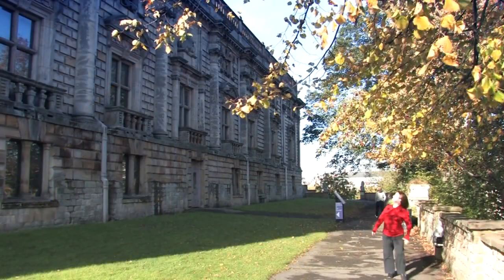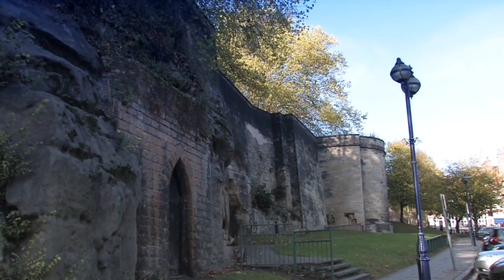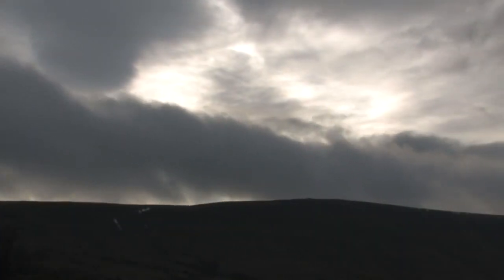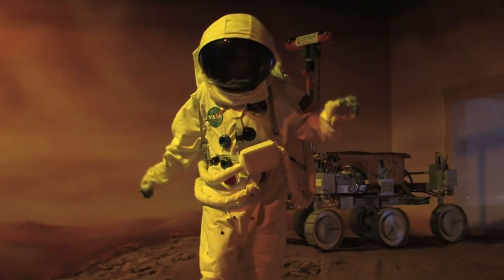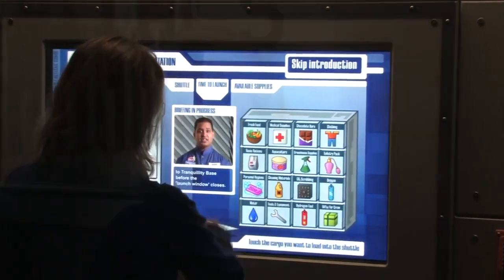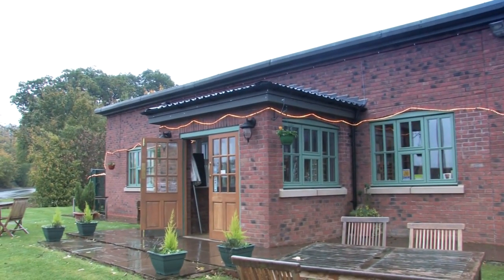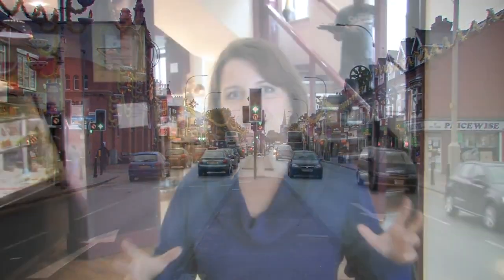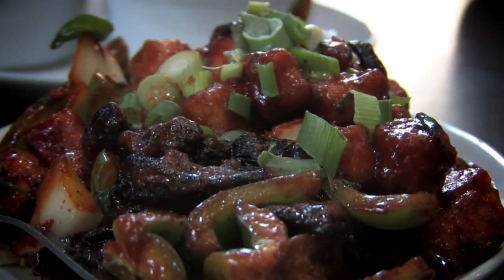A whistle stop tour of the East Midlands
Some of East Midlands' greatest attractions squeezed into our short video.

Originally produced for the former airline bmi baby, the video is the style of Guide TVs forthcoming video tours